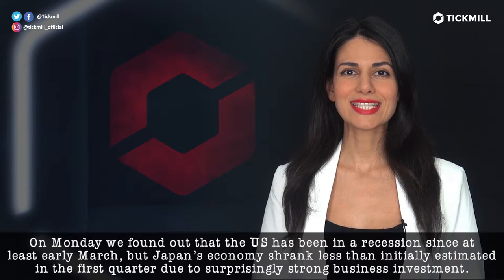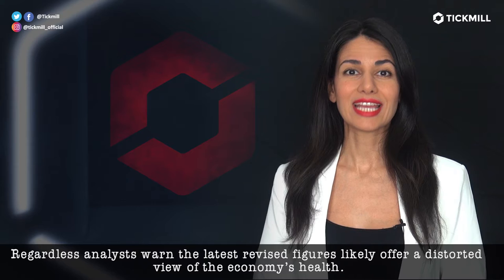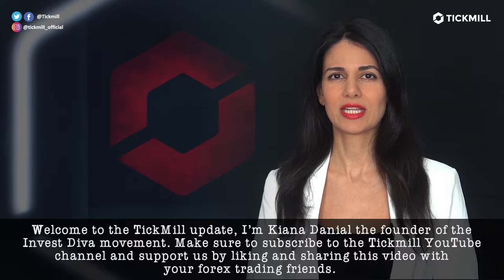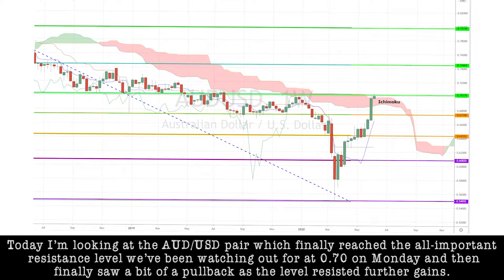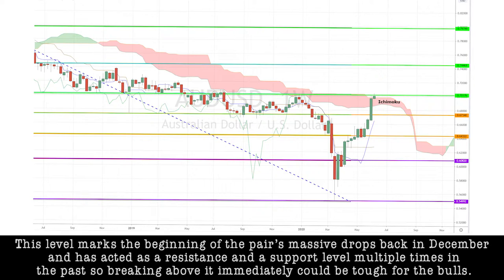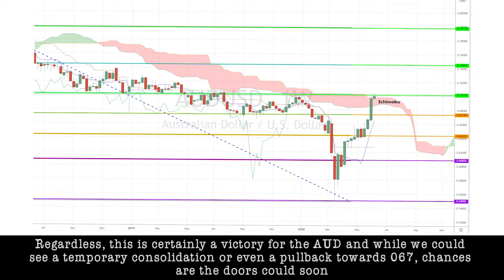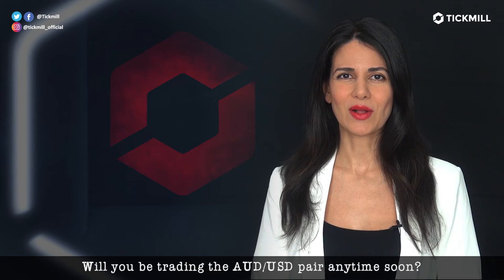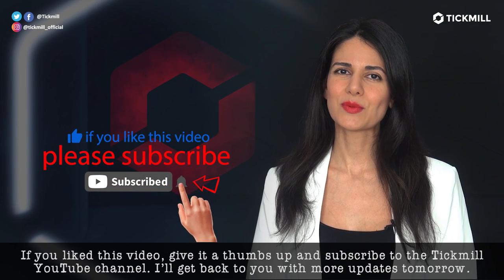June 9th, 2020 - AUDUSD Breakdown